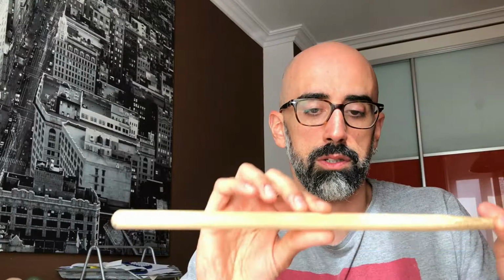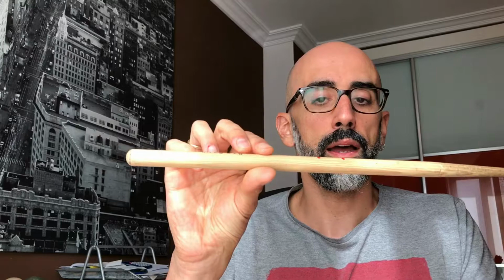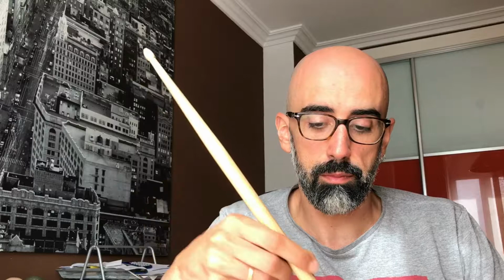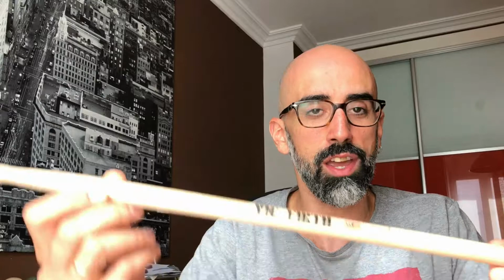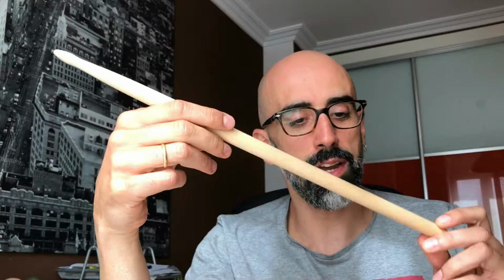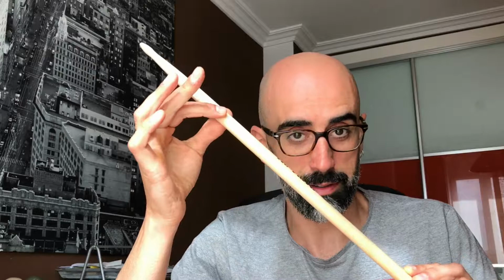Drumsticks Sunday (Week 9): Long Taper (VicFirth Sig. Peter Erskine Big Band SPE3) - English Version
I've always wanted to know what happens when we have an extra long taper. And if we think about long taper, one of the best options are the VicFirth Signature Peter Erskine Big Band SPE3!

Do you want to know how is like? Just click play and enjoy the video!

This is the YouTube channel of my personal drum project "Drumsticks Sunday", which consists of using a different pair of drumsticks every week, so I can learn how the different physical characteristics have an influence in the sound, the feel and even the way we play.